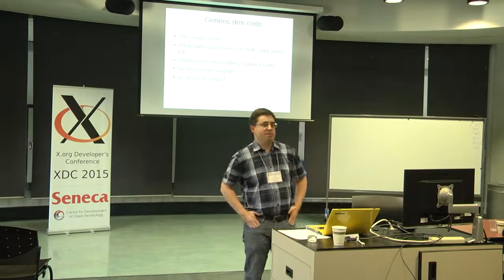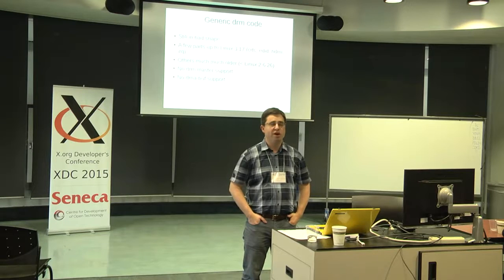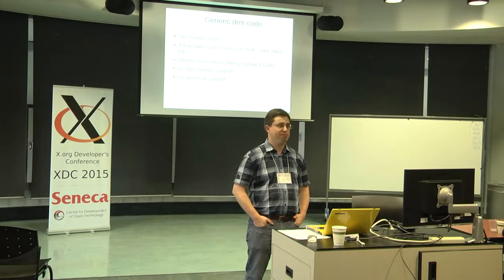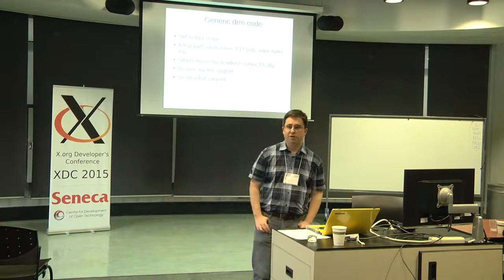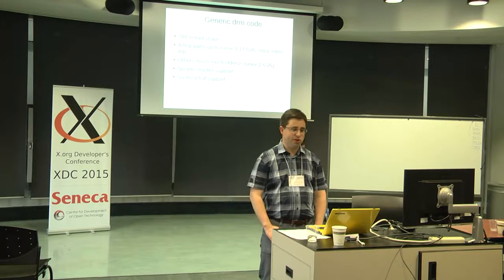XDC2015 - Francois Tigeot - State of the graphics stack in DragonFly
During the last few years, I have been trying to make DragonFly more successful in professional environments by benchmarking its performance, making it able to use some common technologies and porting various pieces of software.

In particular, I have been working since 2012 on porting drm/kms graphic drivers. I am also generally involved in various discussions about graphics in the DragonFly community.

I'd like to give a small talk about the state of the graphics stack, its various components, how some of the new kernel drivers have been first ported to DragonFly and the exciting changes which occurred during the last year.